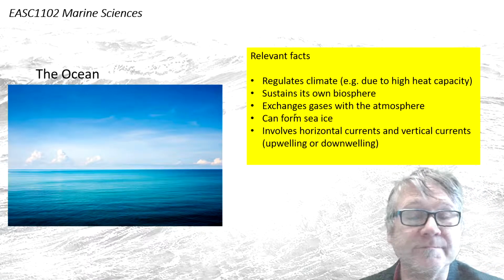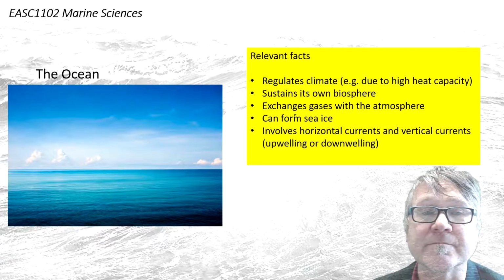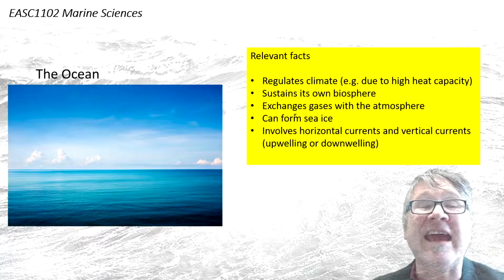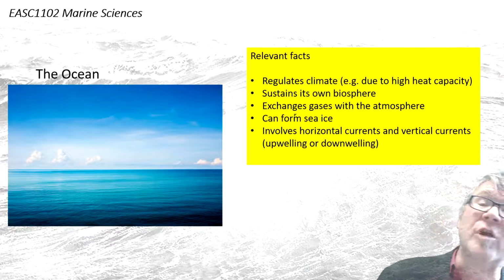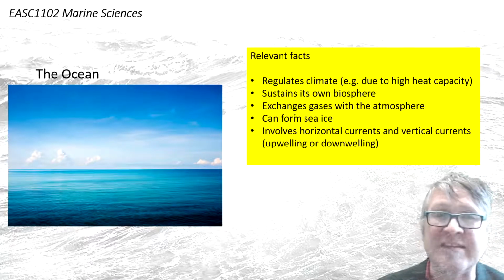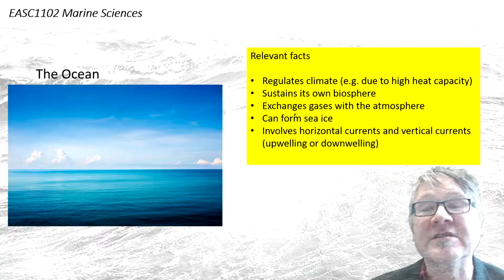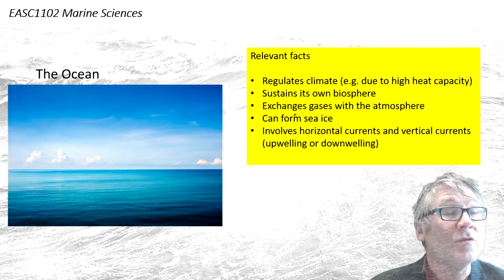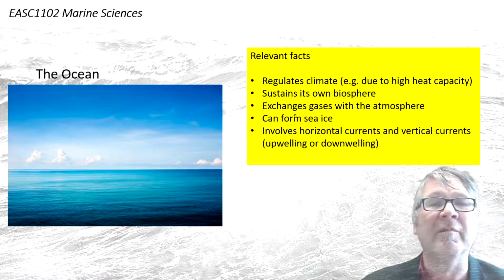Lecture 1-2 Slide 11